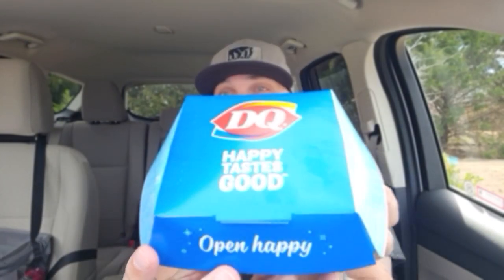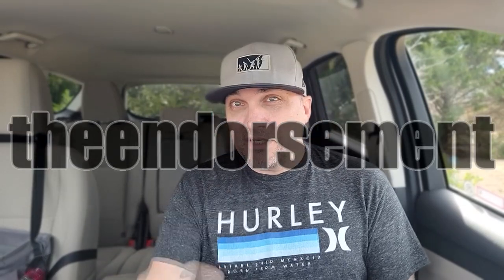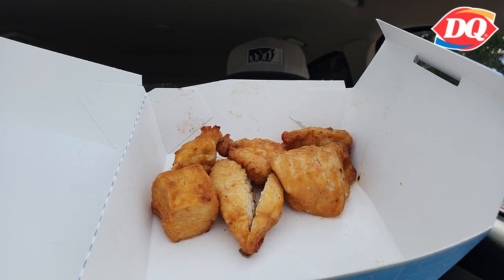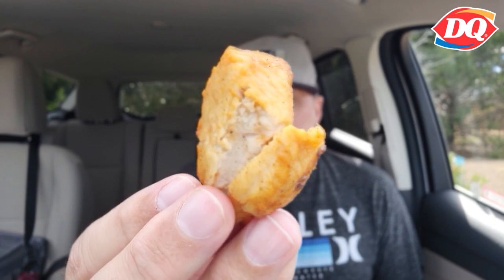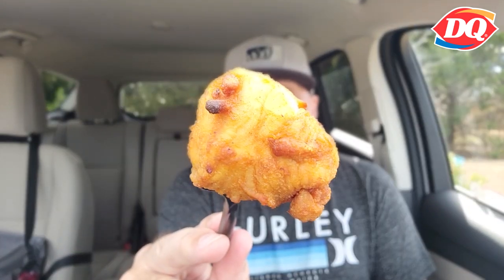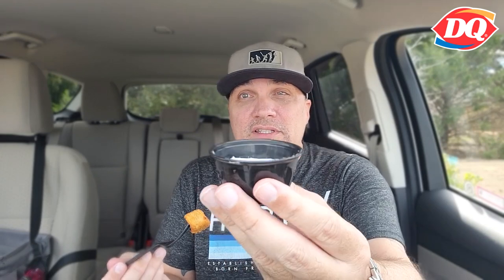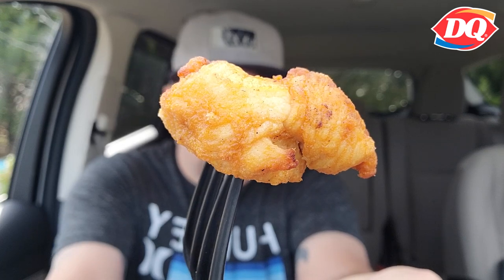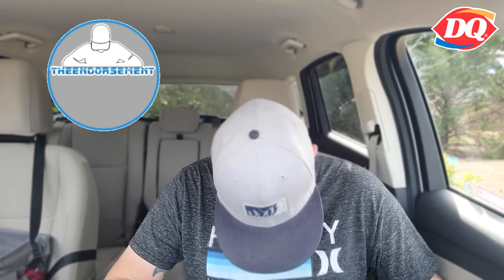Dairy Queen® ROTISSERIE - STYLE CHICKEN BITES Review! 🍦👸🐔🦟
Today I review the NEW ROTISSERIE - STYLE CHICKEN BITES from Dairy Queen®!

Rotisserie-Style Chicken Bites feature 100 percent white-meat chicken roasted until tender – no coating required.

Rotisserie-Style Chicken Bites are available in a variety of options, including:

Basket: Rotisserie-Style Chicken Bites paired with crispy fries, Texas toast and house-made Hidden Valley Ranch or another dipping sauce of choice.

On a Salad: Lettuce, chopped tomatoes, bacon crumbles, shredded cheddar cheese, red cabbage and carrots topped with Rotisserie-Style Chicken Bites, and served with your choice of dressing.

A-la-Carte: Rotisserie-Style Chicken Bites served on their own with your choice of dipping sauce.

These sound interesting, but do I ENDORSE them?  Please watch and find out.

0:00 - INTRO - Dairy Queen® ROTISSERIE - STYLE CHICKEN BITES Review!